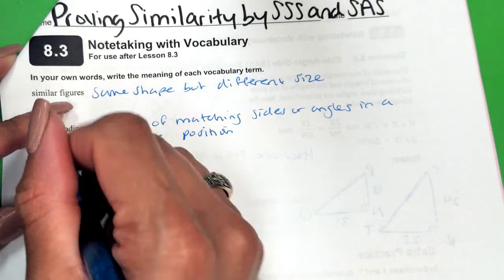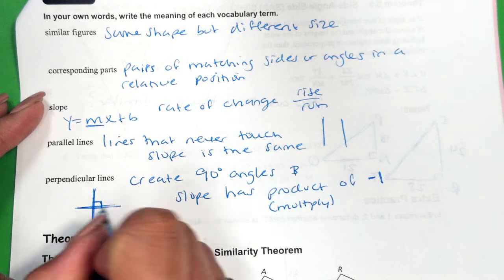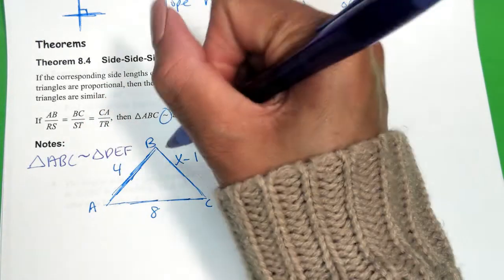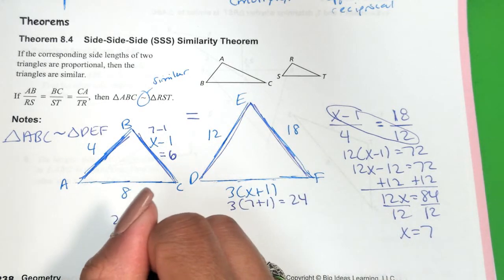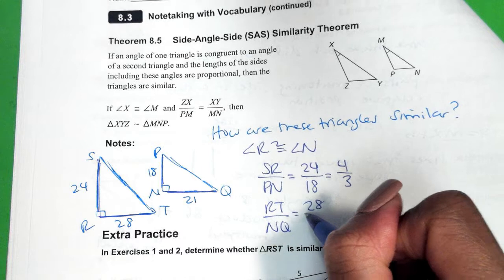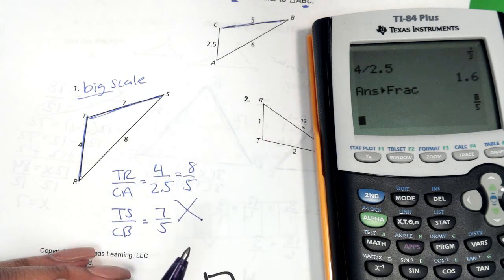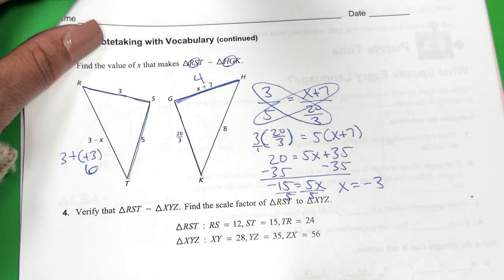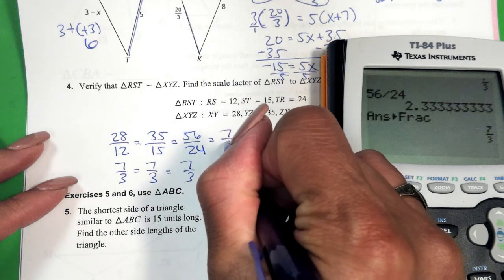8 3 Similarity SSS and SAS